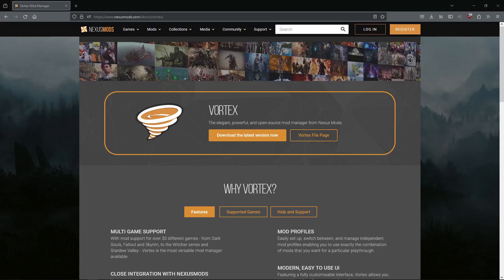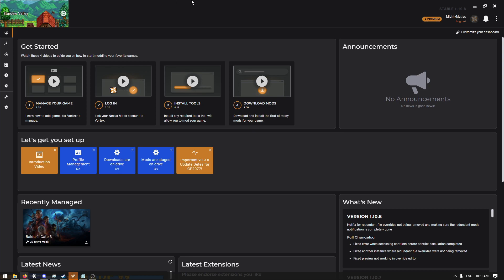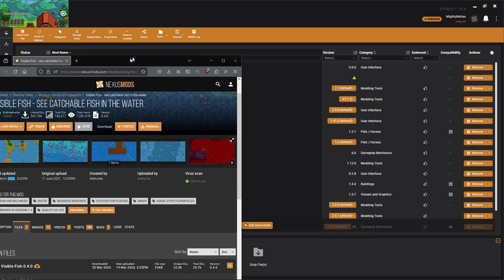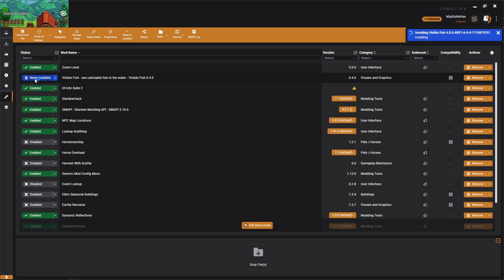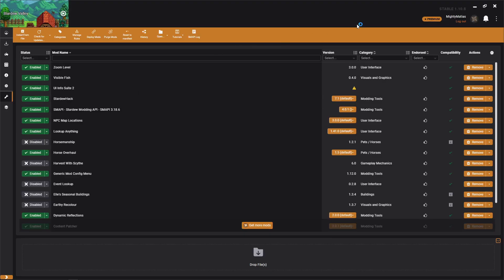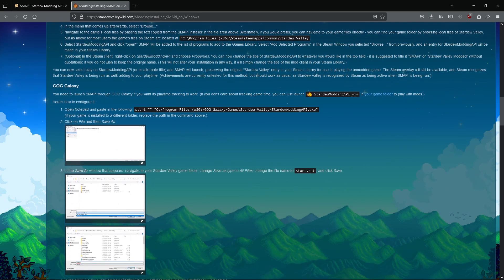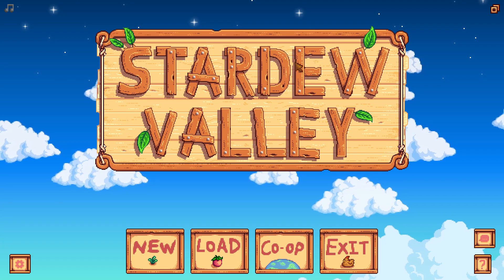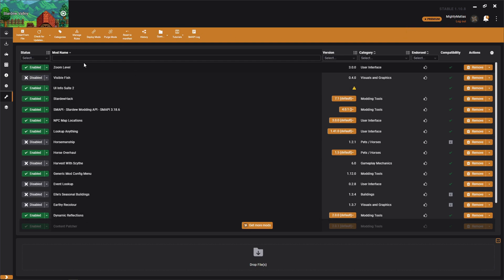Modding Stardew Valley using Vortex (Mar 2024)(1.6)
0:00 Download Vortex
0:29 Opening Vortex and Linking Accounts
0:52 Adding Stardew to Vortex
1:20 Navigating Vortex
1:35 Installing a simple mod
3:29 SMAPI Interlude
4:15 Checking our mod is installed
5:04 Advanced Vortex Tips (Error correcting)
5:42 Uninstalling Mods/Explanation of Staging Vs Deploying